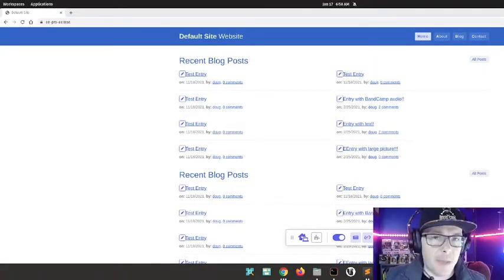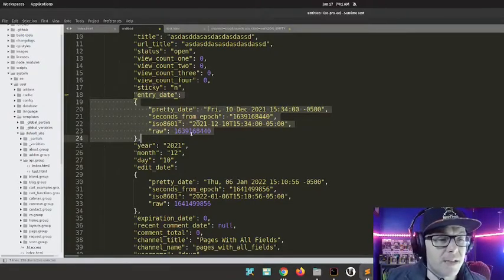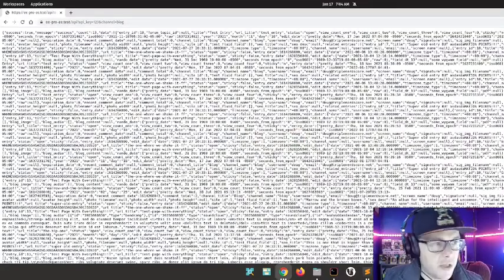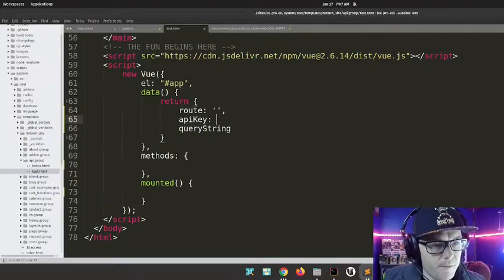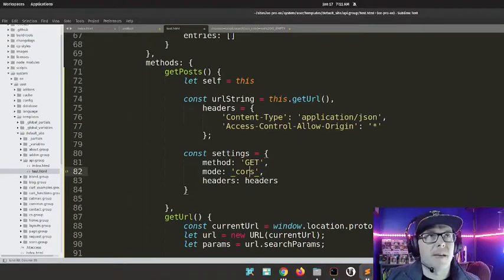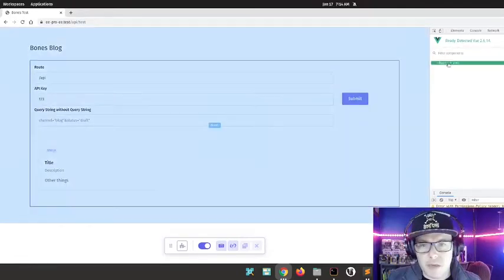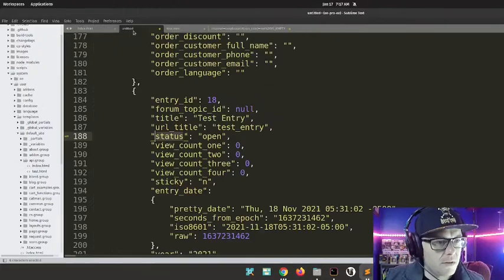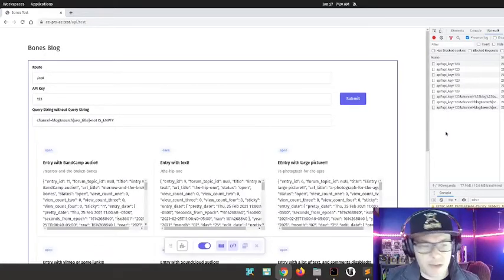Using ExpressionEngine To Power Your JavaScript Frontend Using Bones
Let's take a look at building a Vue.js frontend powered by headless ExpressionEngine using the Bones add-on.

Bones is a super simple way to utilize ExpressionEngine as a headless content management system for use in javascript frontends, static site builders, and more!

Tech is an ever changing area of our lives. We're here to help make things a bit easier. Follow us for practical how-to's, explainer videos, tech for non-techy people, and development tips. By the tripleNERDscore team!